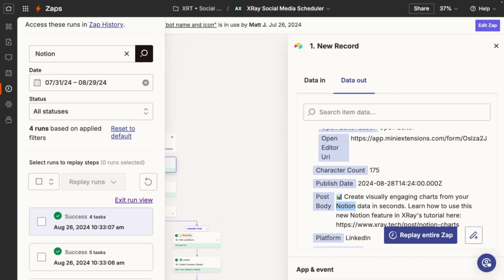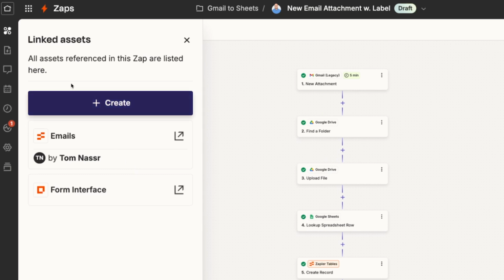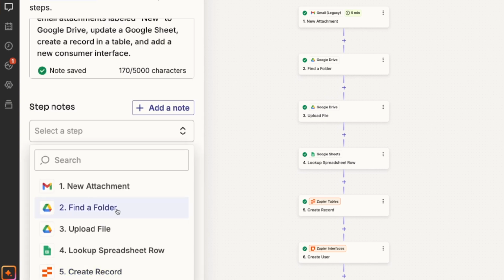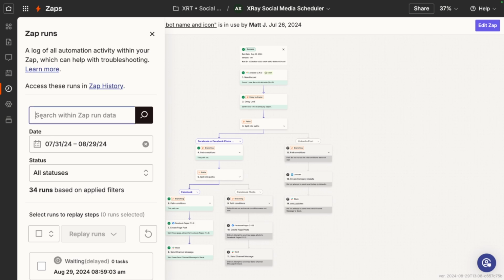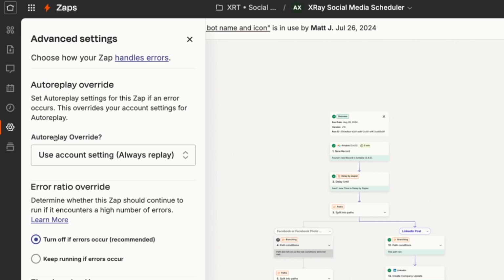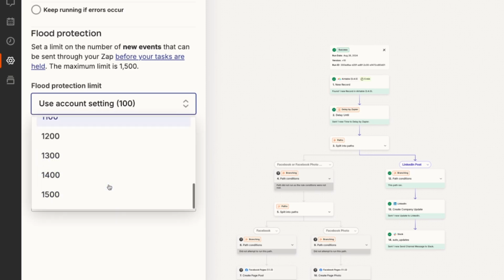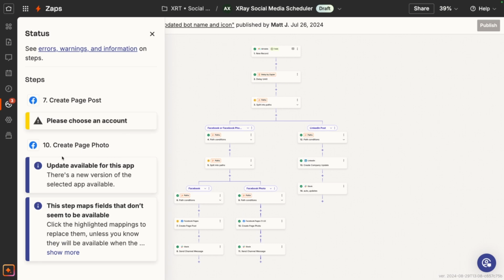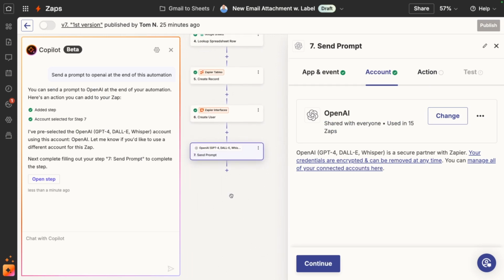10+ Settings You Should Know About in Zapier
In this video, we'll show you how to take advantage of Zapier's latest updates to the Zap builder menu - as well as some longstanding features that are worth your attention, too.

With these options, you can make your Zaps run more frequently, prevent Zaps from eating up all your tasks with flood protection, easily view run history, and a lot more.

00:00 - Intro
00:59 - Linked assets
01:52 - Zap Details
02:36 - Notes
03:48 - Change history
04:33 - Zap runs
06:20 - Autoreplay override, error ratio override
07:31 - Flood protection, polling interval
09:07 - Status
09:58 - Versions
10:36 - AI Copilot
11:12 - Find XRay on Zapier Experts